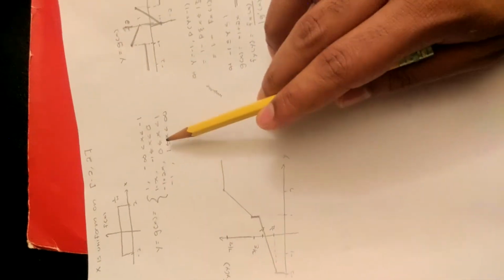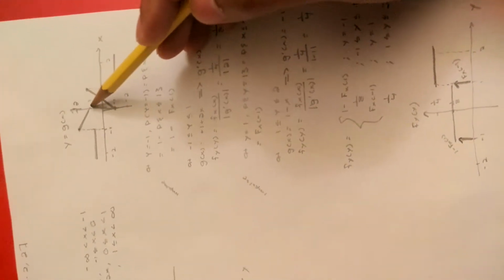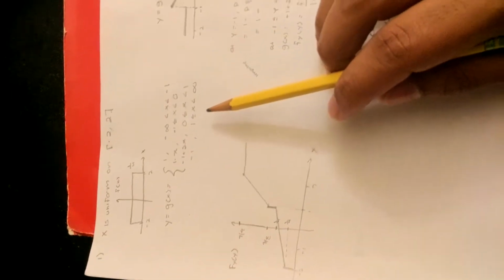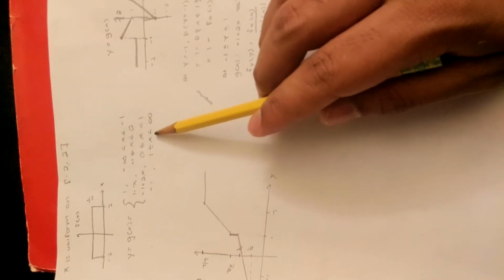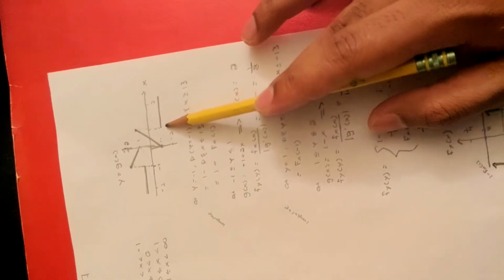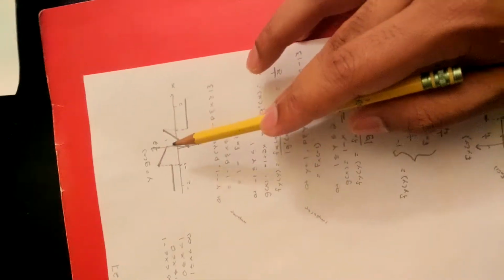EL6303 Assignment 8 Q1 Sadman Binzaman